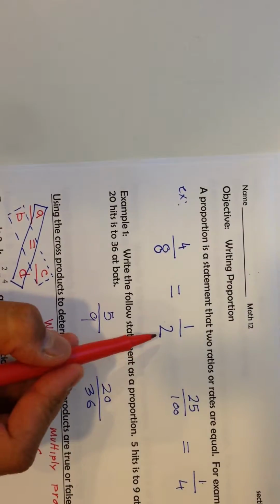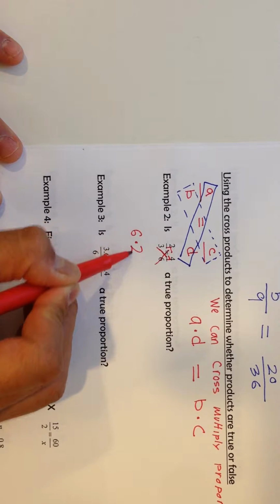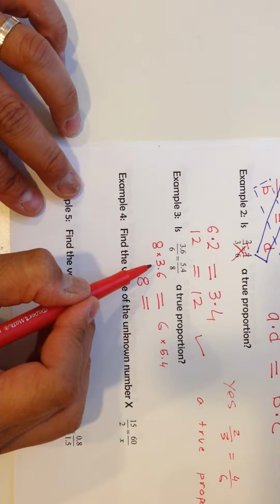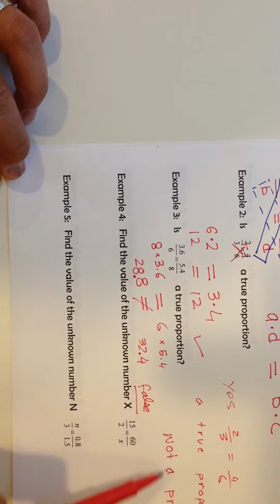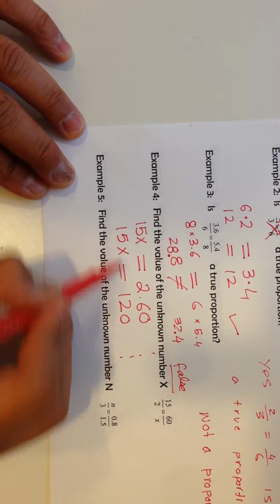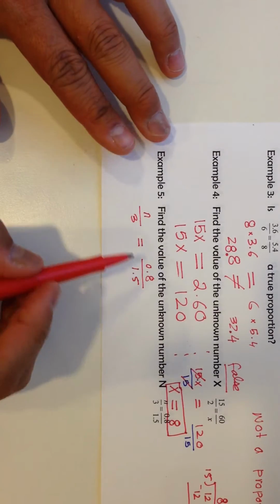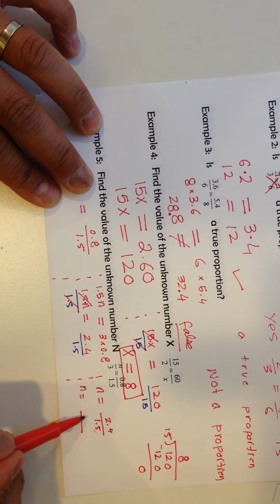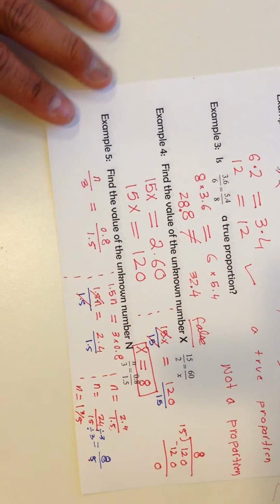introduction to proportion [5.3 whole number]